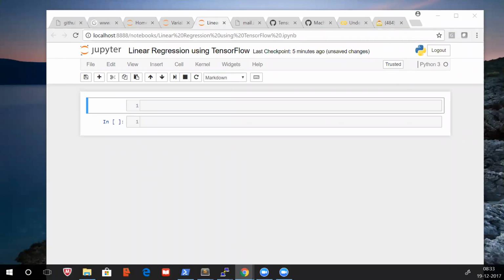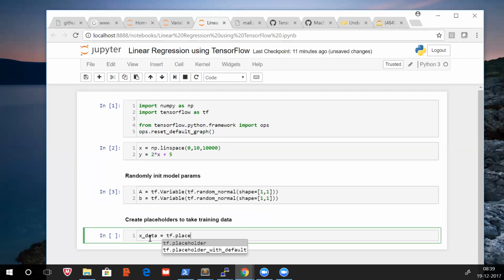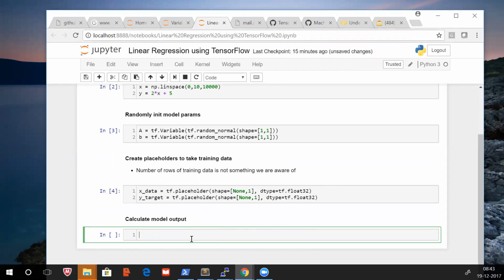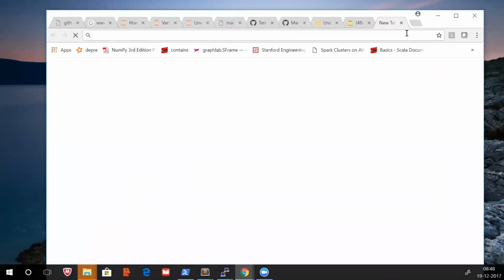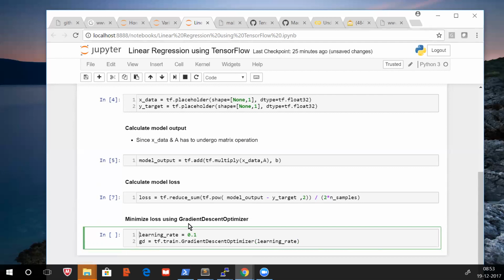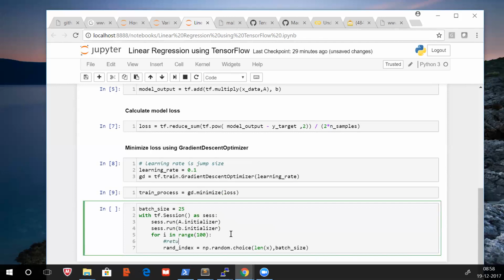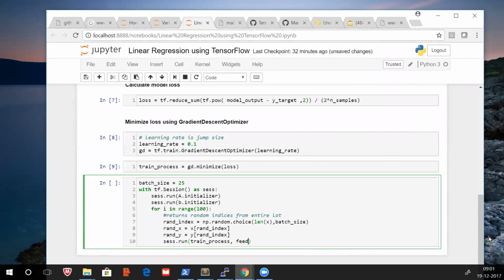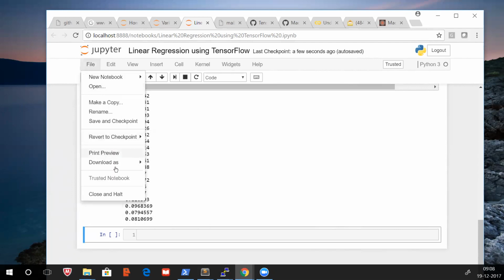Linear Regression using TensorFlow